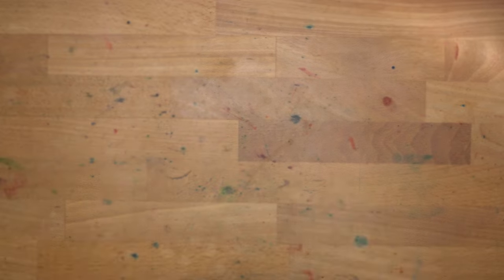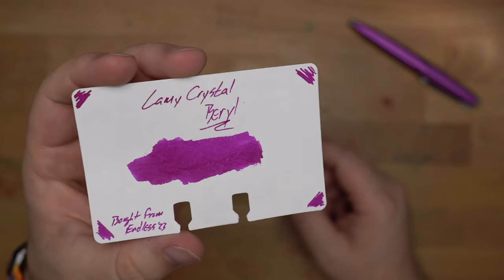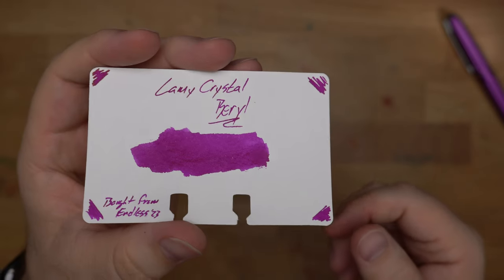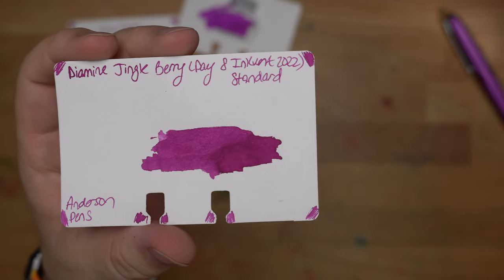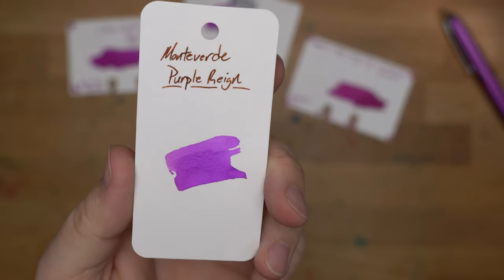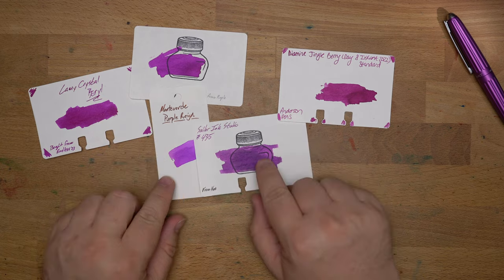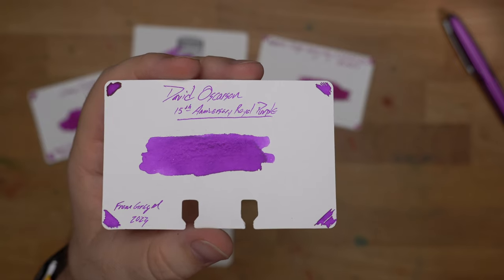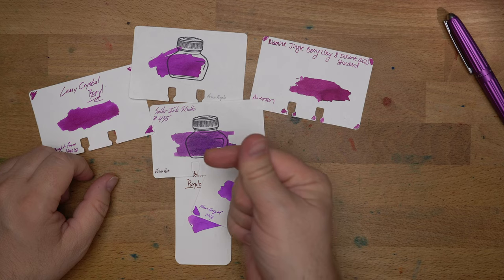Mike's Favorite Pink-Purple Inks in 2023